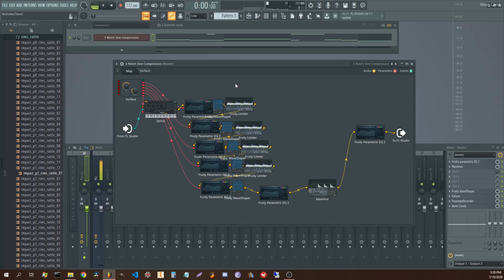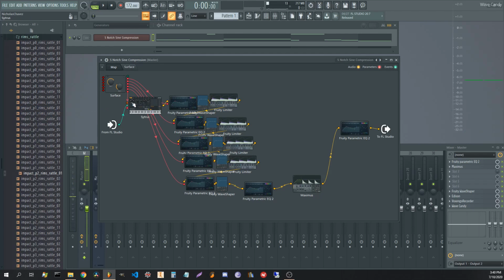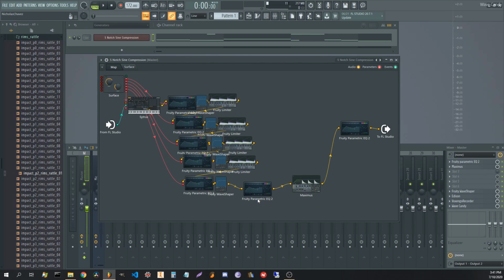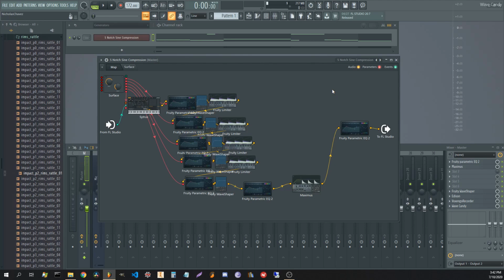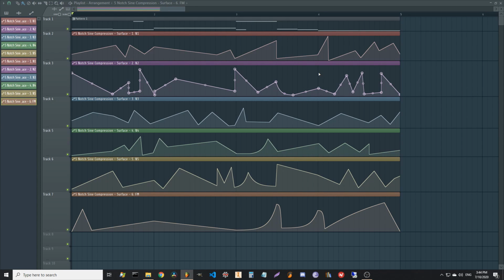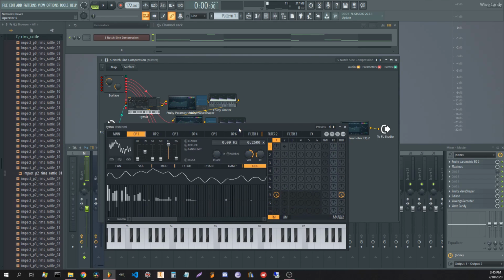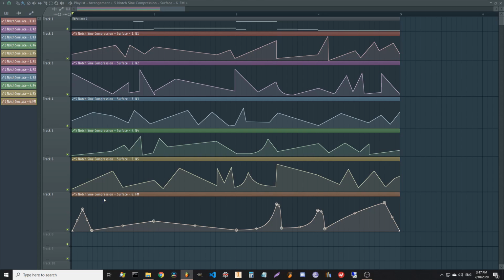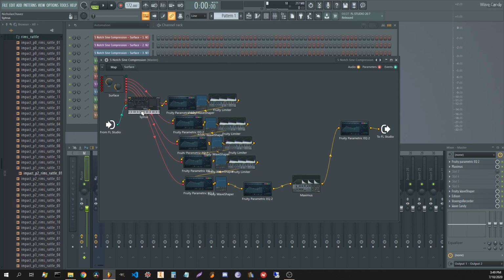5 Notch Sine Compression Neuro Bass Tutorial (Free Patcher Preset)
Here I go over how to set up a sine compression neuro bass in FL Studio using Patcher, Sytrus, Parametric EQ 2, and Maximus. In addition to showing how sine compression works, I also demonstrate how to elevate a typical sine compression bass to the next level with a couple different techniques.

Let me know if you have any questions or suggestions for future videos!